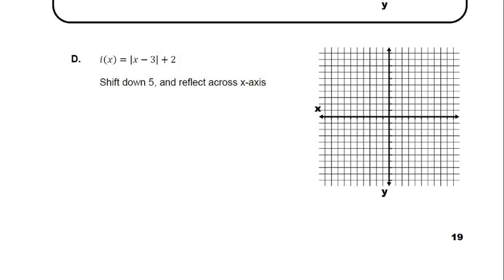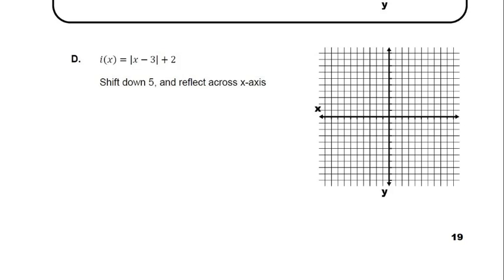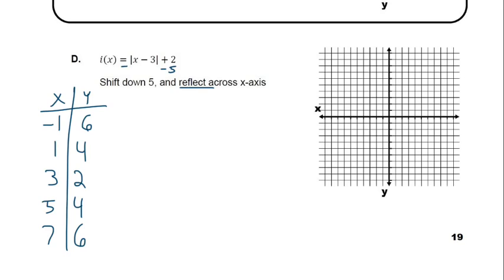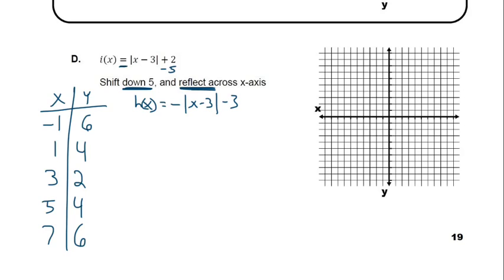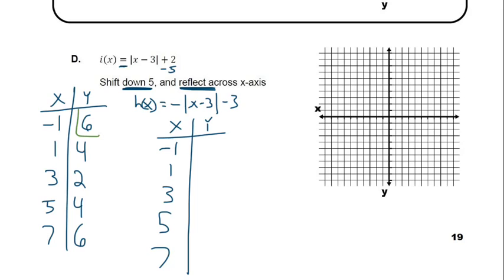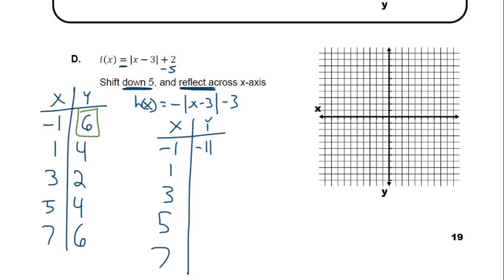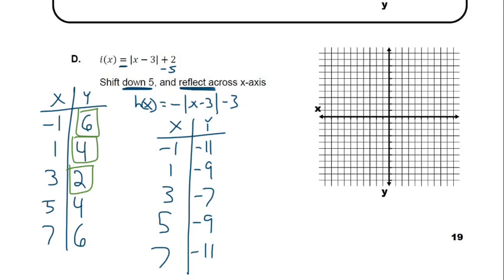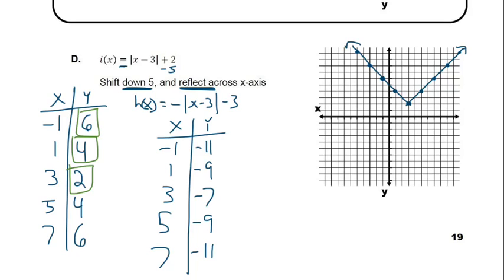Algebra 2 - 1.3 Problem 2 Example D